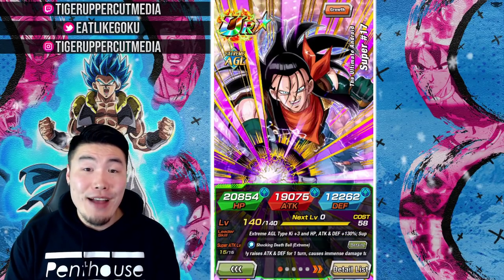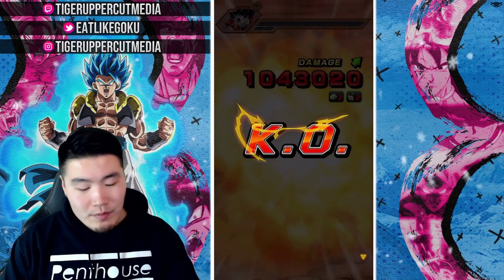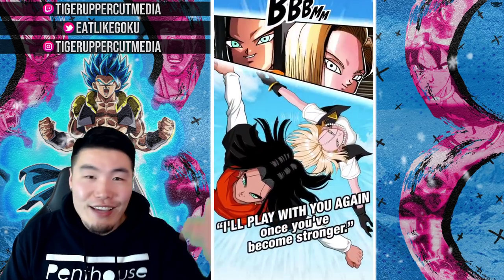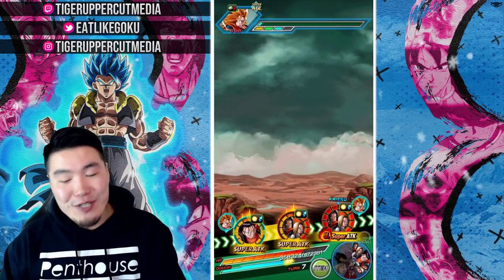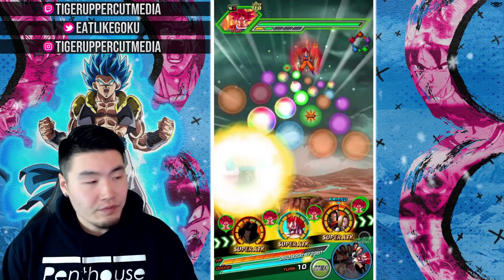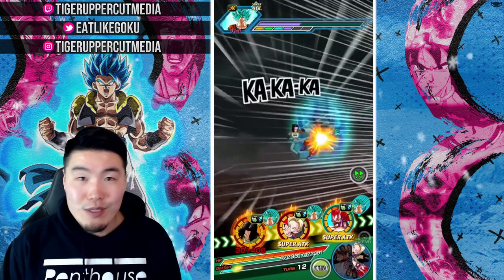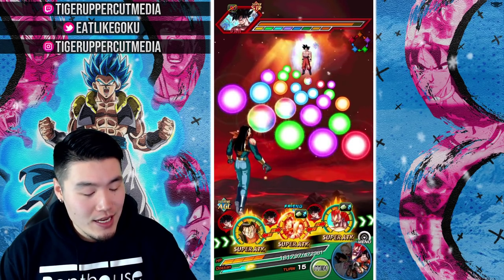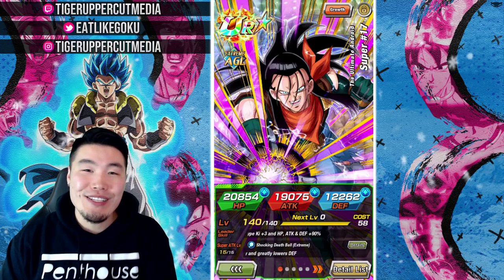AN ABSOLUTE MACHINE (pun intended)!! 100% EZA Super 17 Showcase | Dragon Ball Z Dokkan Battle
AMAZING defence. OUTSTANDING offence. This guy's the whole package!